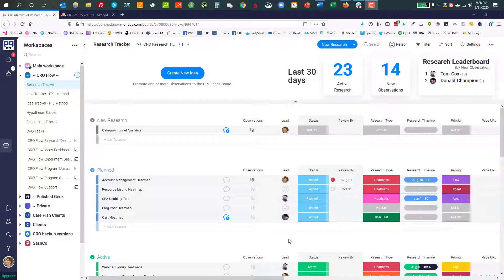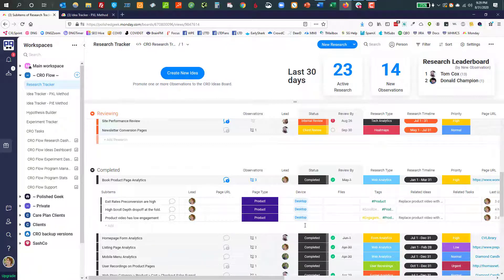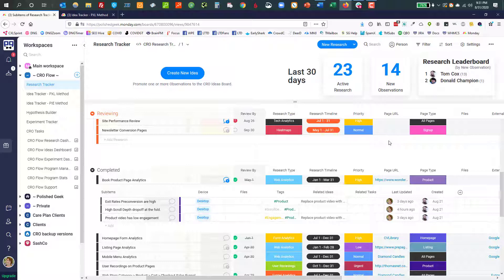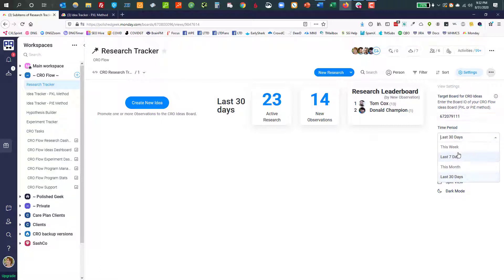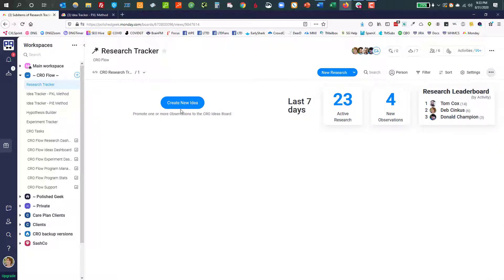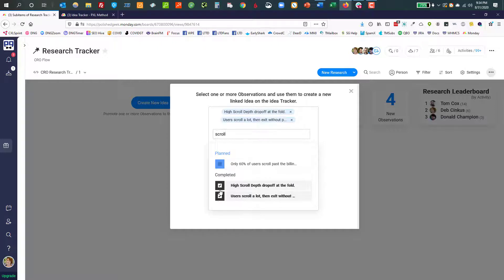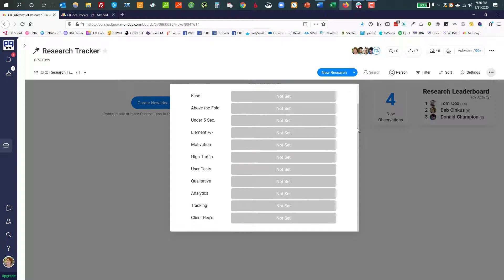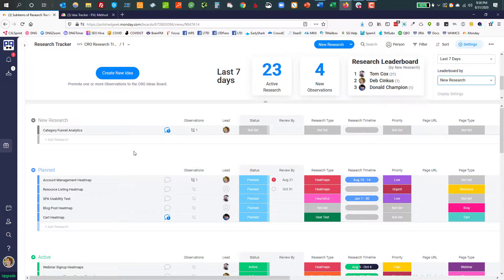CRO Flow: The Research Tracker - Manage your Conversion Rate Optimization Research (monday.com app)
*** 2nd Place Winner Best Engineered monday.com Apps Contest 2020 ***
All good CRO programs begin with solid research. The first custom board view in CRO Flow is the Research Tracker. This video walks you through how the gamification leaderboard works, how Ideas are promoted from your research observations, and explains the importance of categorizing your CRO research with page types.

What is CRO Flow?
CRO Flow is a Conversion Rate Optimization process management app for monday.com

New to monday.com?

Get in touch with *more with monday*, the developers of CRO Flow